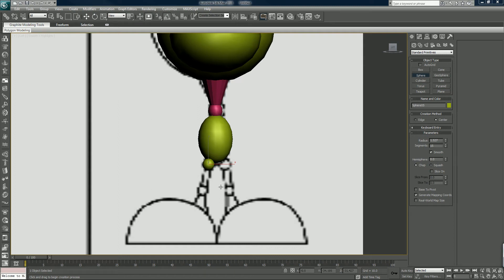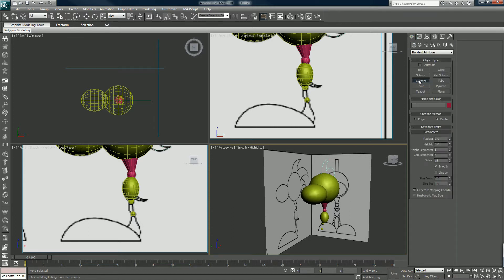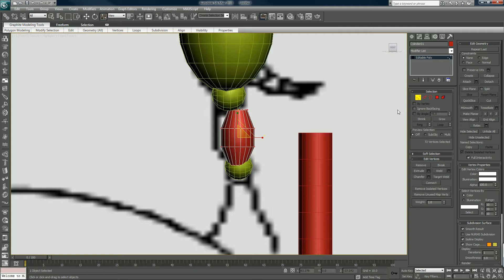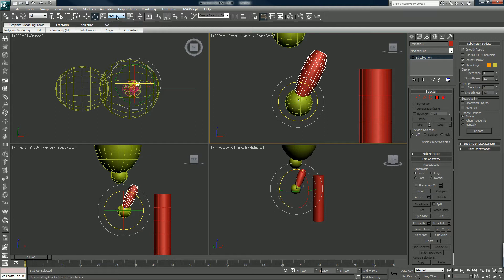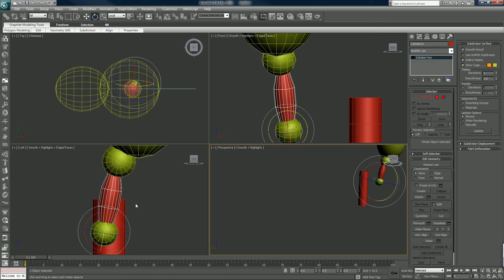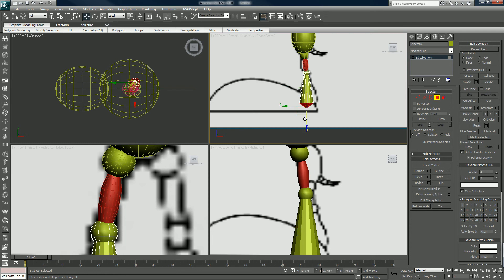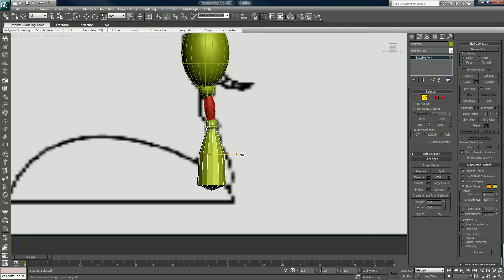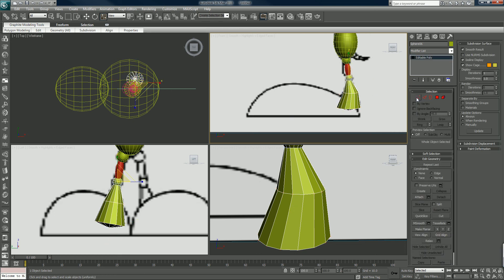Kiwi Crowd Destruction Part 005